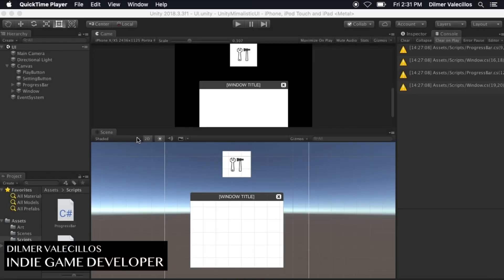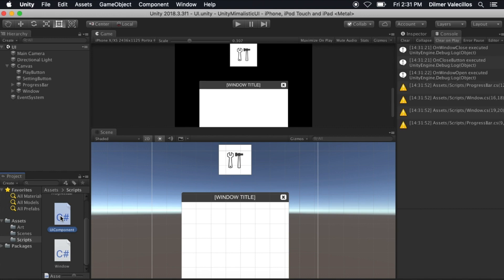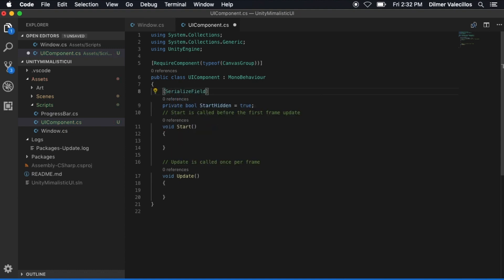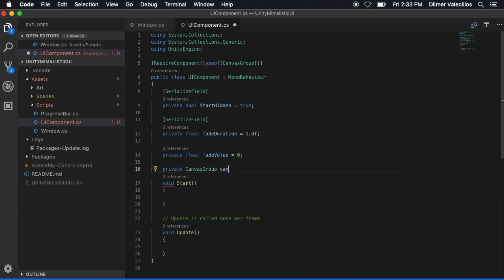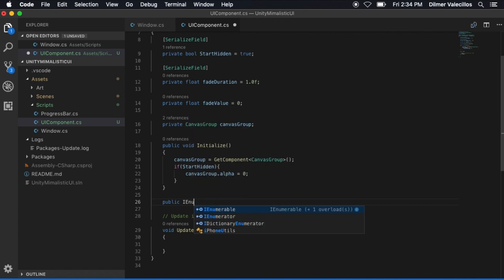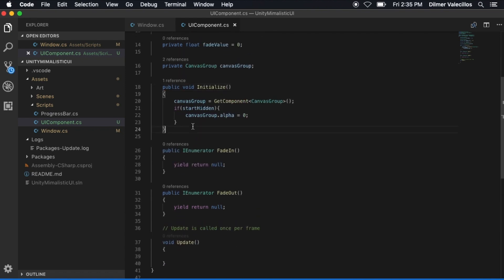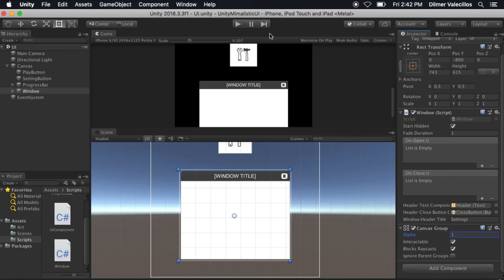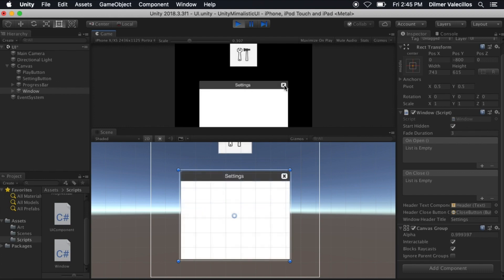Unity3d Creating a minimalistic UI - Script Animations - Part 1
In this lesson I am going to walk you through adding a new UIComponent script which we will use as a base of all UI components. This new component will allow us to animate (with a fade in and out) all the UI components that inherit from UIComponent.